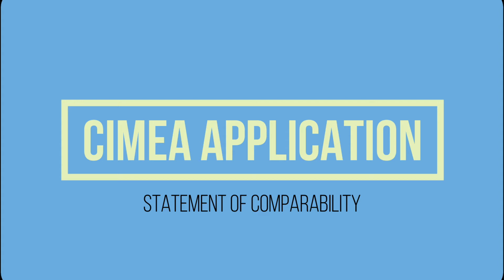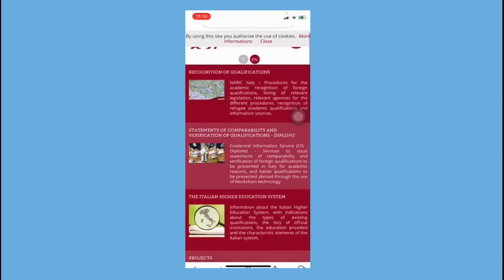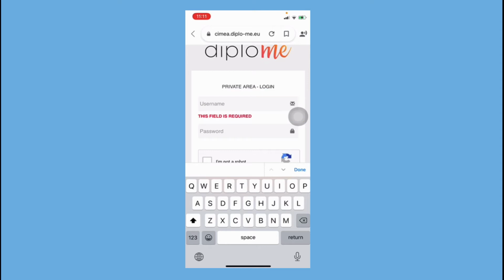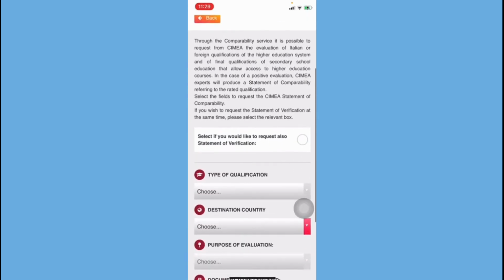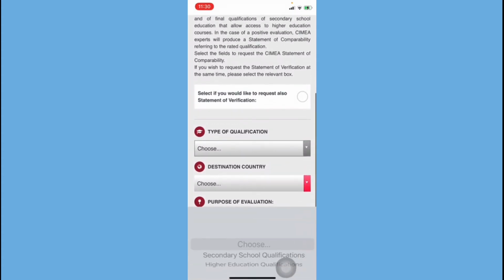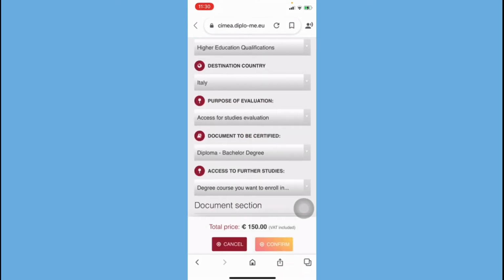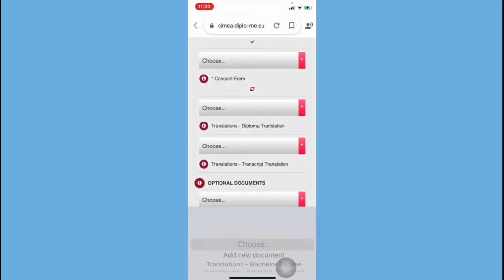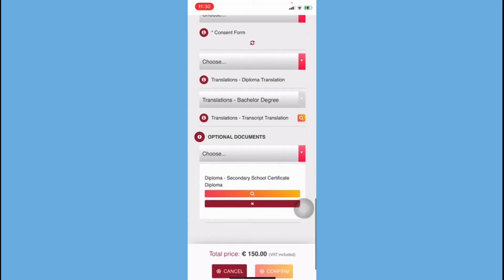How to apply for CIMEA ? | statement of comparability | University of Sapienza 2021 Application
Since a lot of students who have gotten admission to Sapienza this year are confused regarding CIMEA application, we have created this video to help them with this important step.

In order to apply through the Sapienza portal go through this link (FASTER PROCESS)

How to prepare documents for DOV application?

Go through this video and try applying.